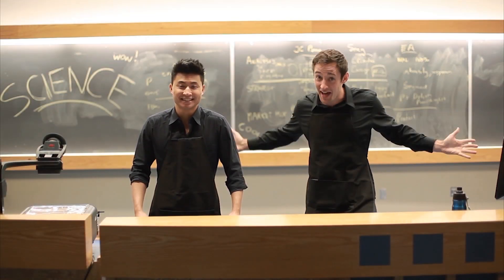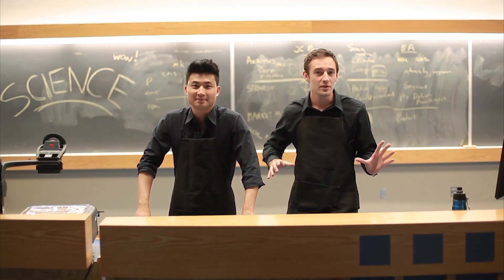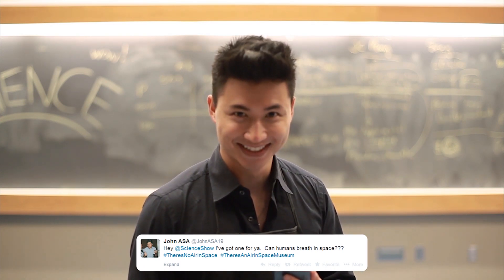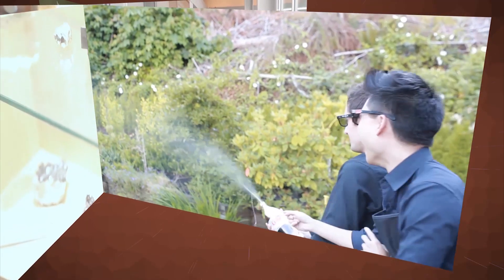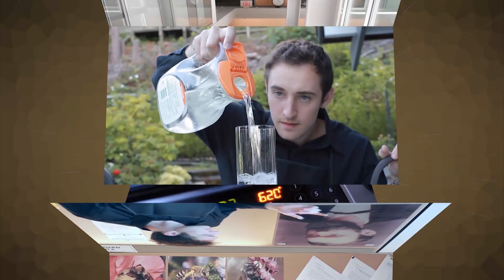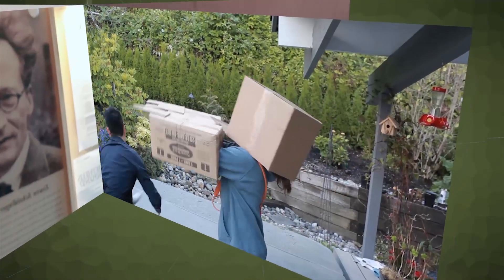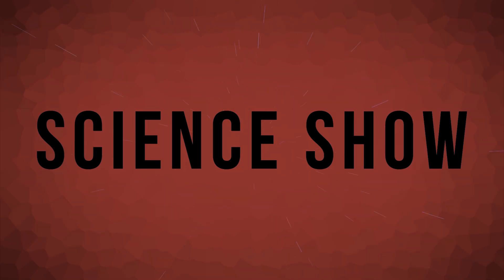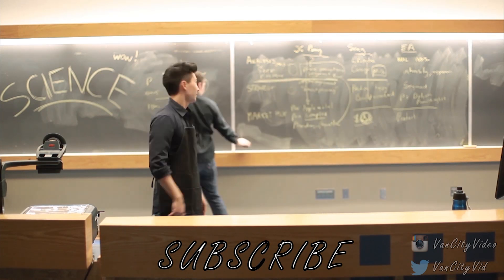Can Humans Breathe in Space? Science Show!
Welcome to Science Show!  This episode we tackle a fan-submitted question: Can humans breathe in space?

Stick around, have fun, and you might just learn something!

Science Show Lyrics:
Science Show, it's a treat, hanging out on science street, Science Show.
Science show, it's your turn, grab a friend it's time to learn, Science Show.
Science show, now's your chance, lets put on our science pants, Science Show.
Science Show, it's so swell, you'll need your science coat as well, Science Show.

Drop the base, drop the acid.
We're changing phase, from the liquids to the gasses.
Now we're less dense, so up we go,
We're getting high, on Science Show

Science Show, grab some pie, 3.14159, Science Show.
Science Show, crack the code, this is totally not the first episode, Science Show.

Instagram.com/Vancityvideo
Twitter.com/Vancityvid